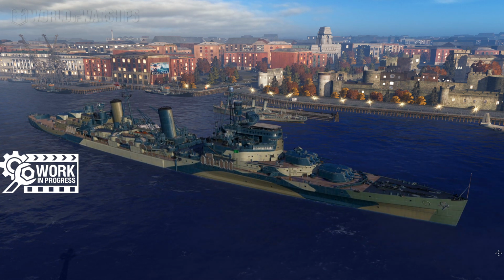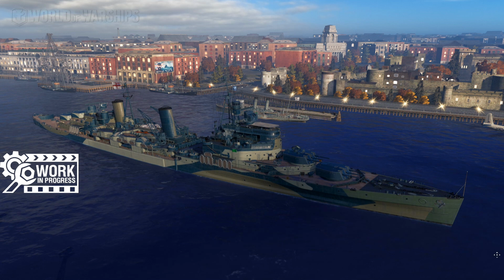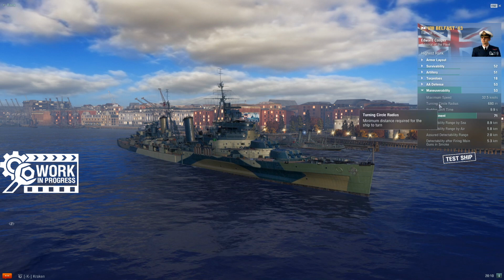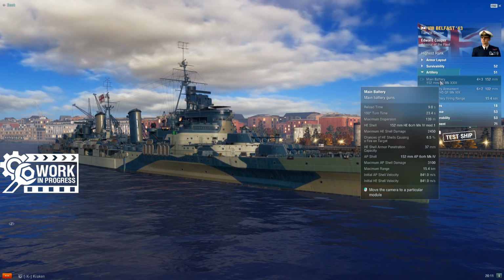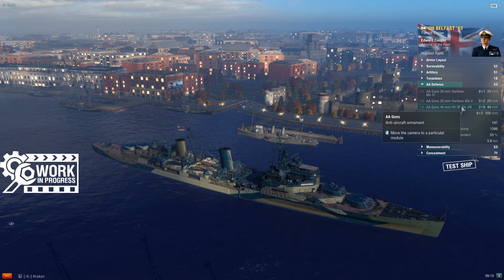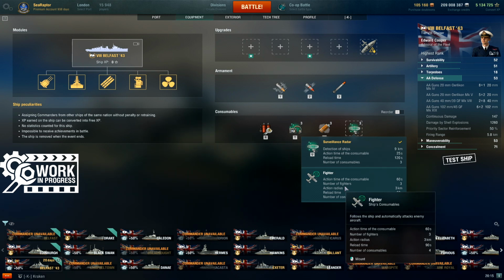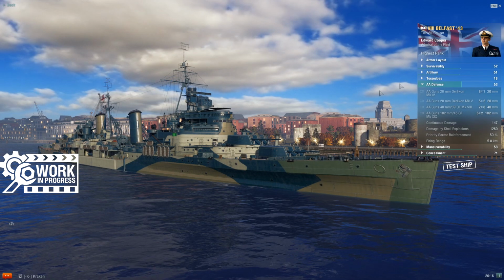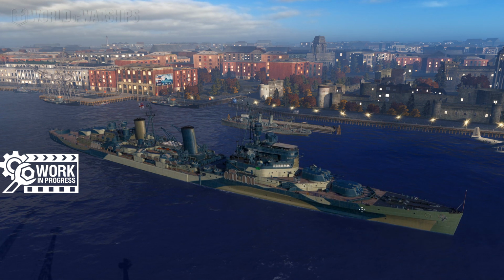World of Warships - First Look: Tier VIII Premium British Cruiser HMS Belfast '43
Here's our First Look at Tier VIII Premium British cruiser HMS Belfast '43.  Physically she is not radically different from her tech tree cousin HMS Edinburgh, but her consumables are different enough that she offers a variation in play.  Whether that is good or bad is a matter of opinion, but it's good to see Wargaming bringing this iconic ship back to the game in a form she can be sold once more.

FROM WARGAMING:
Hit points – 38,400. Plating - 16 mm.

Main battery - 4x3 152 mm. Firing range - 15.4 km.
Maximum HE shell damage – 2,450. Chance to cause fire – 9%. HE initial velocity - 841 m/s.
Maximum AP shell damage - 3,100. AP initial velocity - 841 m/s.
Reload time - 9.0 s. 180 degree turn time - 25.7 s. Maximum dispersion - 139 m. Sigma – 2.00.

Torpedo tubes - 2x3 533 mm. Maximum damage - 15,867. Range - 8.0 km. Speed - 61 kt. Reload time - 72 s. Launcher 180 degree turn time – 7.2 s. Torpedo detectability - 1.3 km.
Instead of choosing between wide and narrow spreads, captains can choose to fire off individual torpedoes or expend the entire launcher at once

Secondary Armament:
6x2 102.0 mm, range - 5.0 km.
Maximum HE shell damage – 1,500. Chance to cause fire – 6%. HE initial velocity - 811 m/s

AA defense: 5x2 20.0 mm, 8x1 20.0 mm, 6x2 102.0 mm, 2x8 40.0 mm.
AA defense short-range: continuous damage per second - 144, hit probability - 85%, action zone 0.1-2.0 km;
AA defense mid-range: continuous damage per second - 81, hit probability - 90%, action zone 0.1-2.5 km;
AA defense long-range: continuous damage per second - 81, hit probability - 90%, action zone 0.1-5.8 km;

Number of explosions in a salvo - 4, damage within an explosion - 1,260, action zone 3,5 - 5,8 km.

Available consumables:
Slot 1 - Damage Control Party
Slot 2 - Hydroacoustic Search
Slot 3 - Short-Burst Smoke Generator (Duration time 15 s; Smoke Screen dispersion time 40 s; Reload time 70 s; Charges 2; Action radius 600.0 m;
Slot 4 - Fighter (Duration time 60 s; Number of fighters 3; Action radius 3 km; Reload time 90 s; Charges 3)
Slot 4 - Surveillance Radar (Duration time 25 s; Detection of ships 9.0 km; Reload time 120 s; Charges 2)